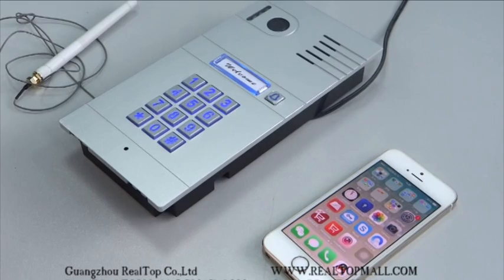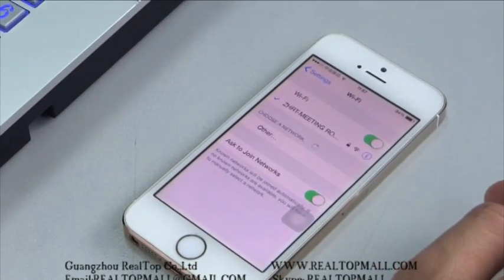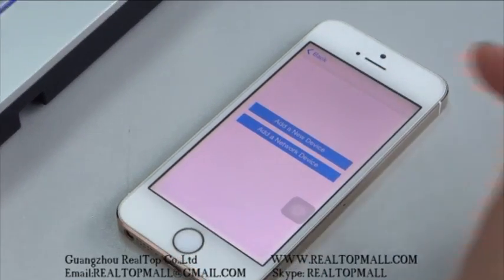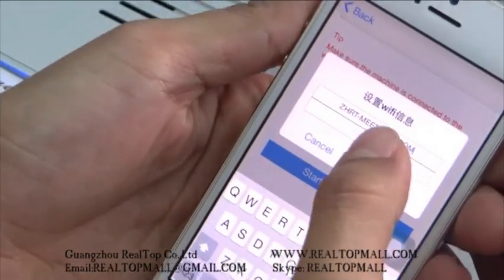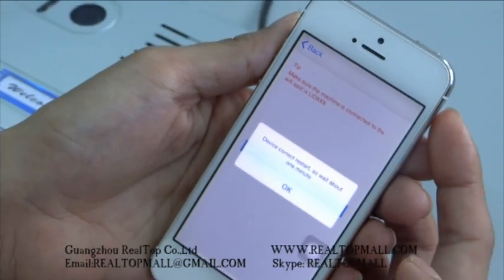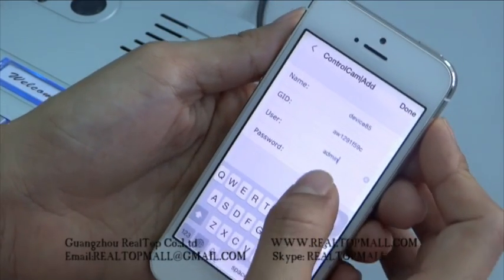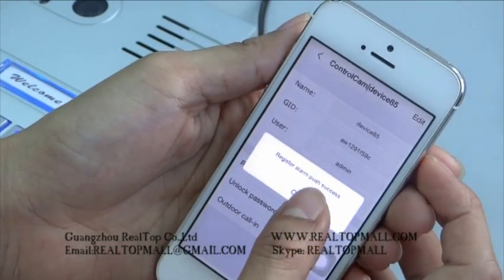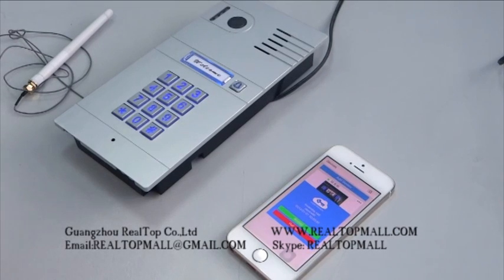How to add a new device to ISO system ---Wifi IP Video Door Phone